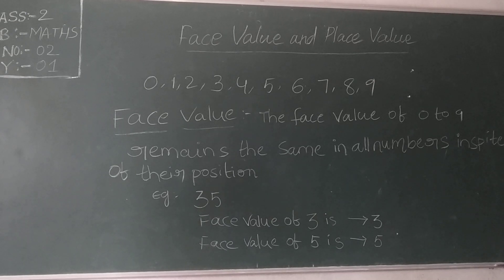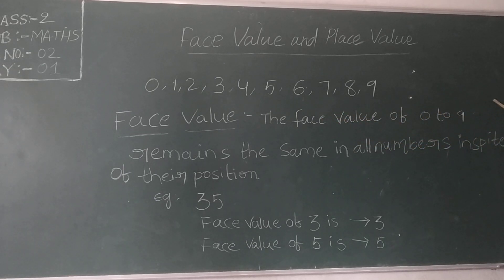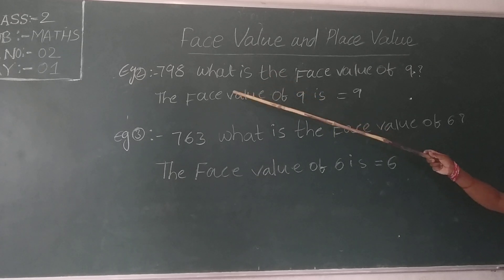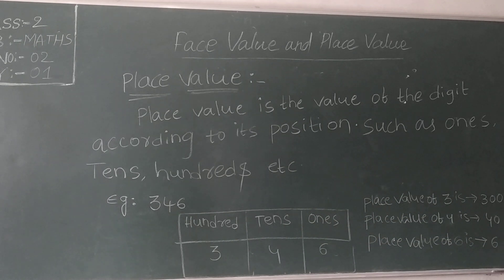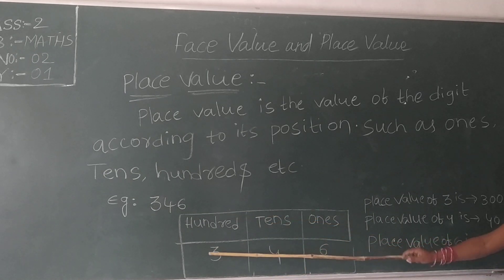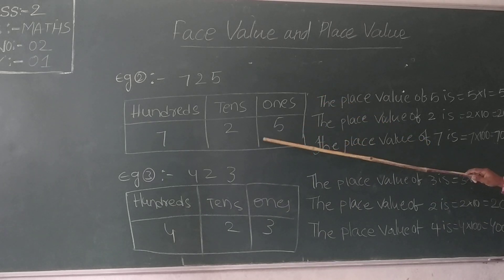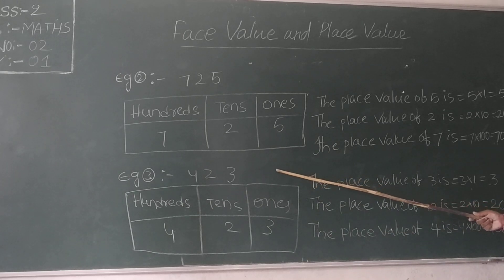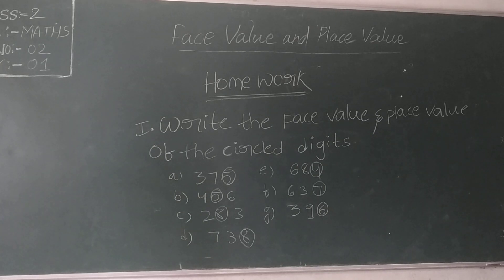CLASS II, Maths, Chapter-2 (Day -1) By : Mrs Lata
Dear Students
Watch this video class and be smart enough to get the knowledge of the topic face value and place value.
Pointing stick is used.
Stay home and be safe.